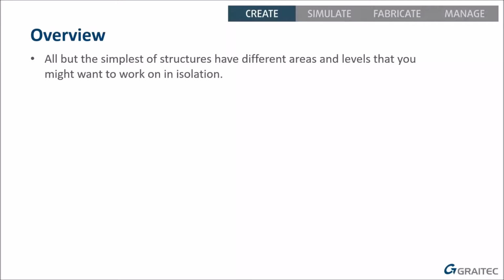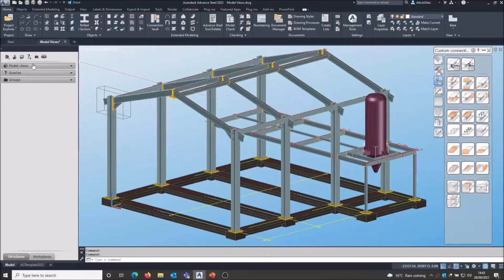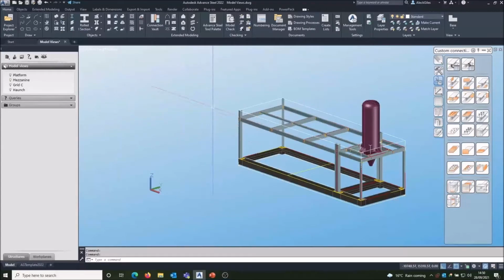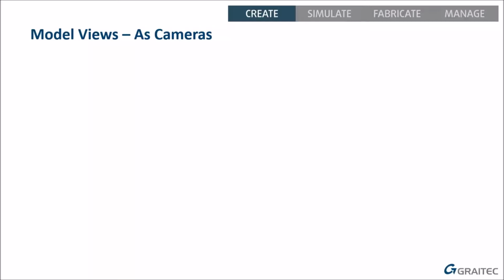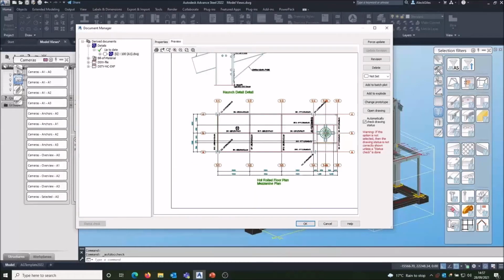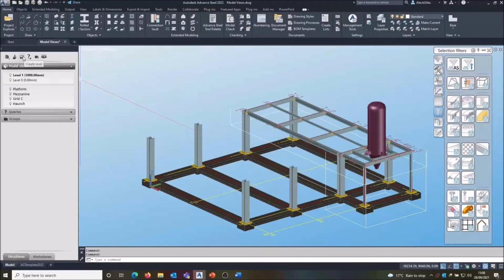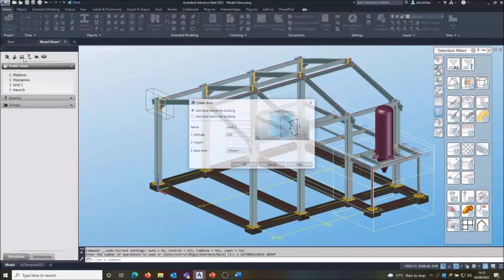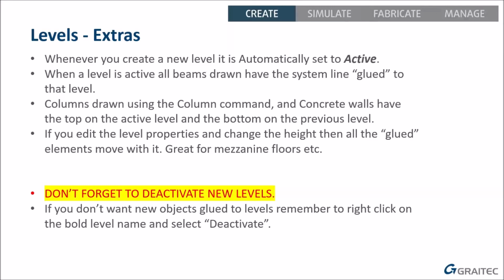Advance Steel Skill Builders - Model Views and Levels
Check out our Twitter, Facebook, and LinkedIn accounts for daily blog posts, news, tips and tricks on Autodesk and Graitec Products.